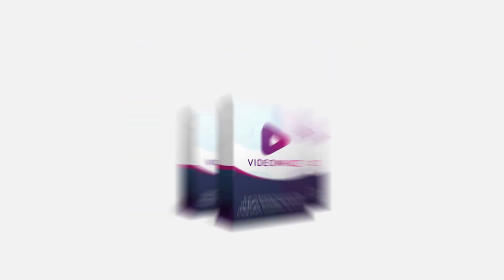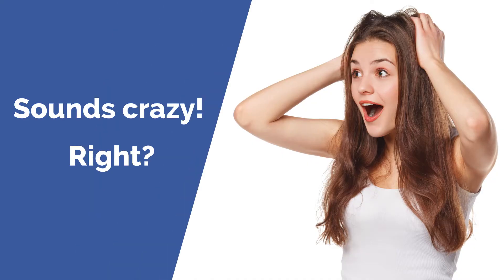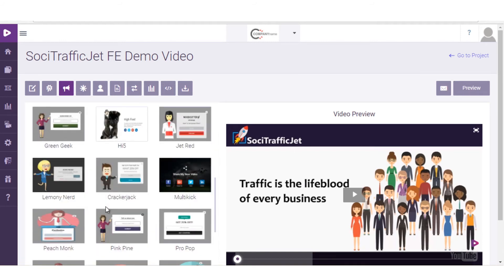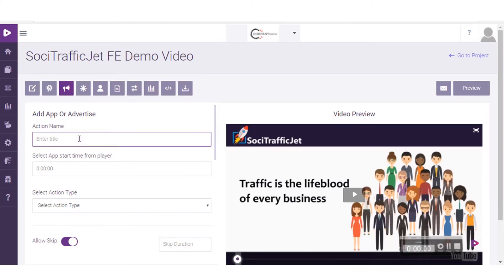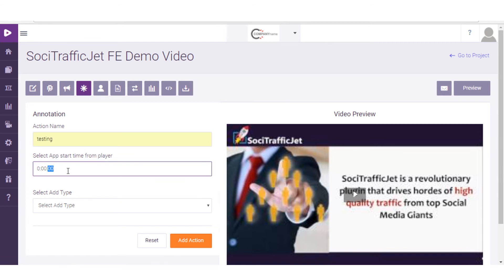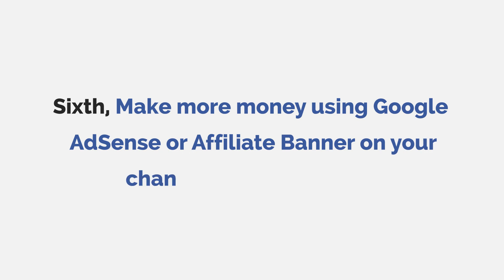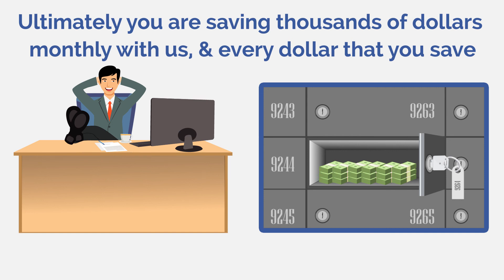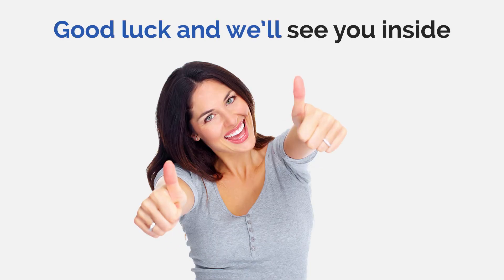VideoWhizz Upsell I Sales video final